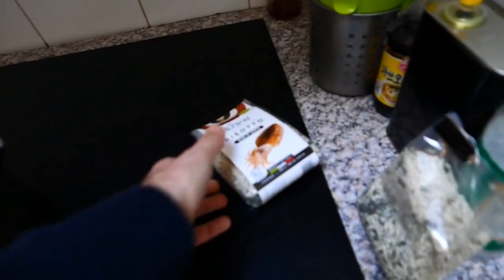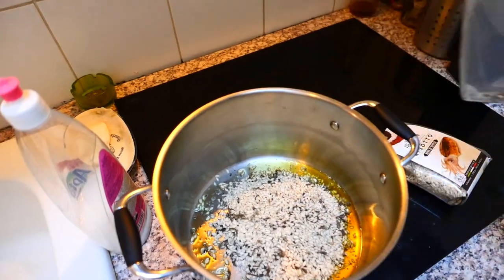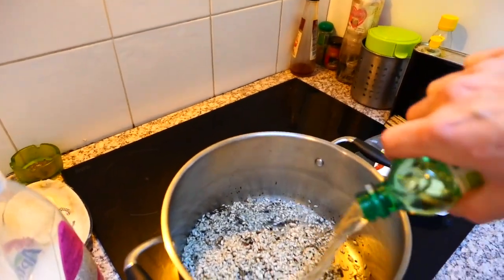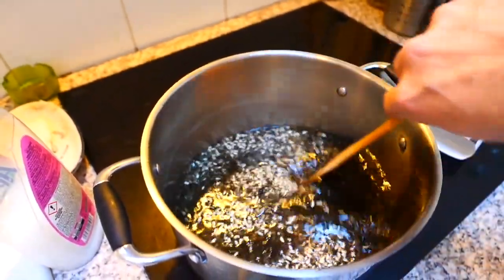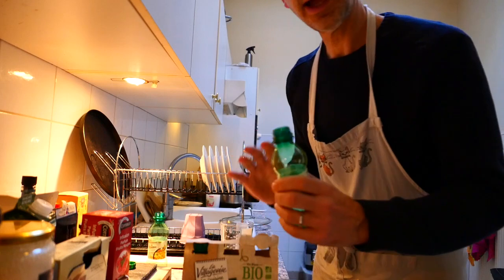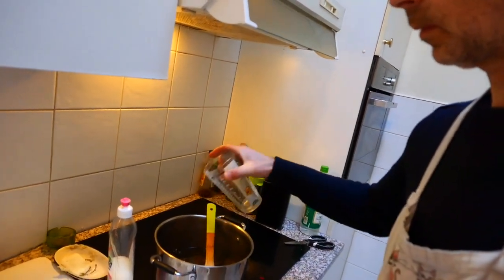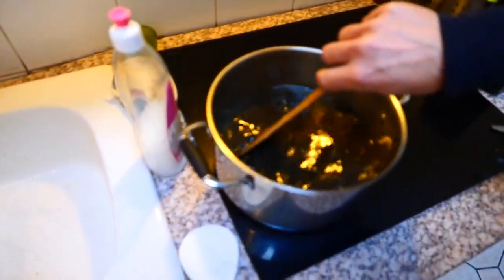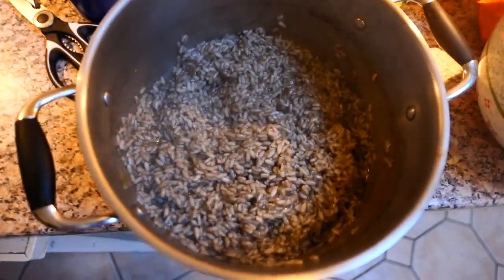I cooked Risotto! and it was...almost perfect 😬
Using a ready made risotto package with squid 🦑 ink was very easy and delicious in the end... here's how it was made.